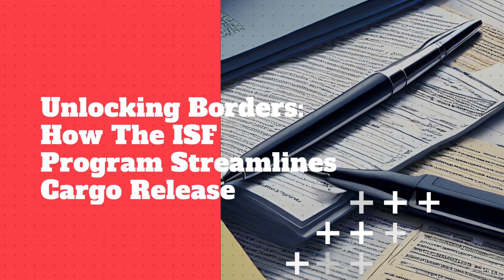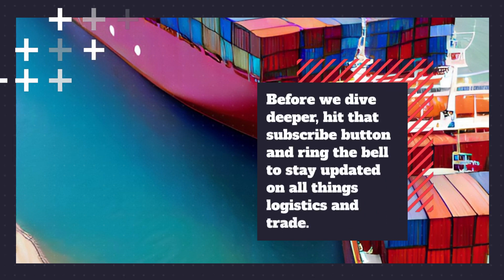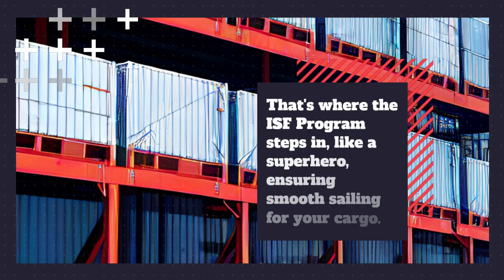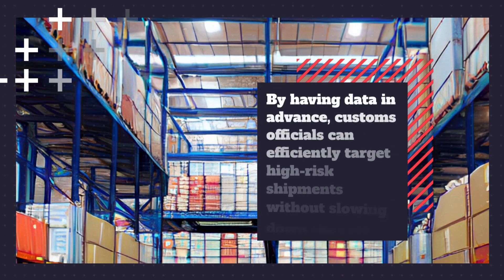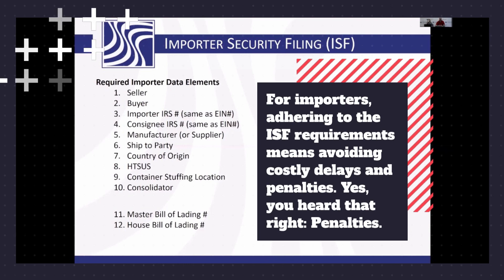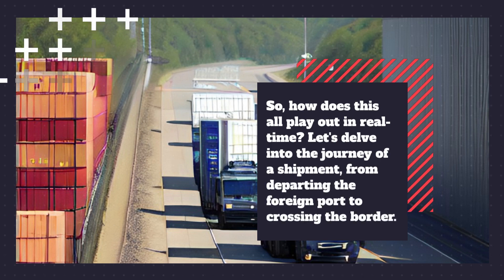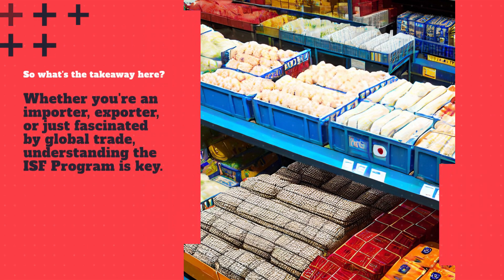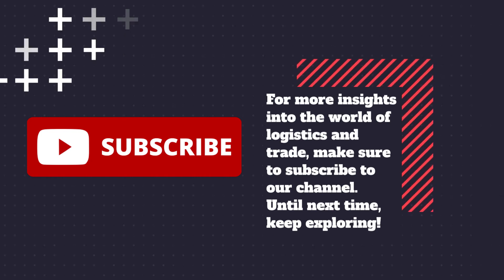Unlocking Borders: How The ISF Program Streamlines Cargo Release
In this engaging video, we unlock the secrets of the Importer Security Filing (ISF) Program and its critical role in ensuring the smooth release of cargo at borders. Designed for importers, exporters, and anyone intrigued by the intricacies of global trade, the video systematically breaks down how compliance with the ISF requirements facilitates a quicker, penalty-free entry of goods through customs. Through vivid explanations, real-life scenarios, and expert insights, viewers will grasp the significant benefits of the program not just for importers but also for the customs officials who prioritize security and efficiency in their operations. Discover the journey of a shipment under the ISF Program, understand the potential penalties for non-compliance, and unveil the strategies to navigate these regulations successfully. This comprehensive overview is a must-watch for anyone aiming to streamline their import processes and ensure their cargo crosses borders without a hitch.